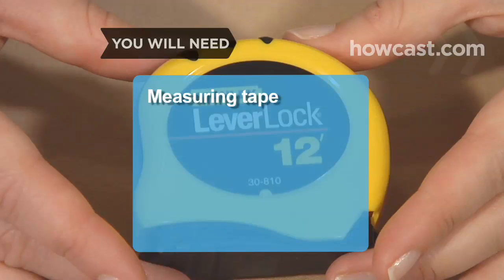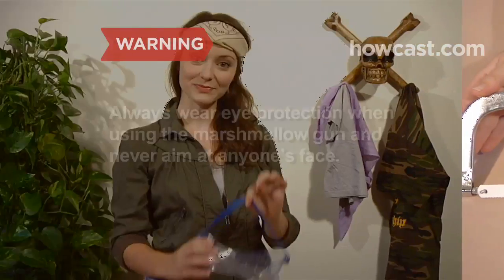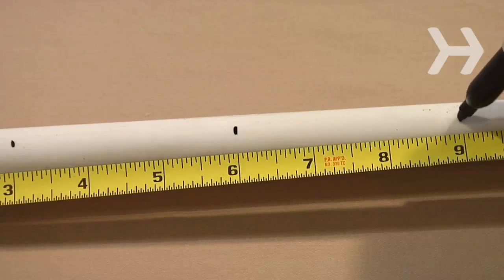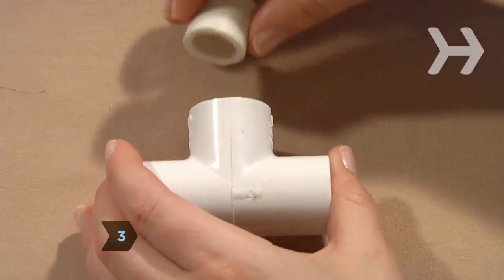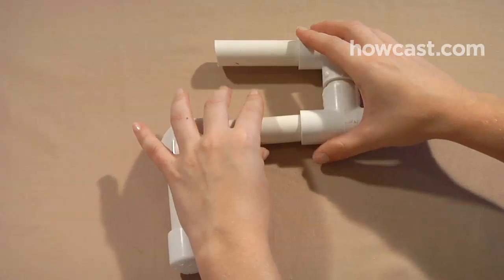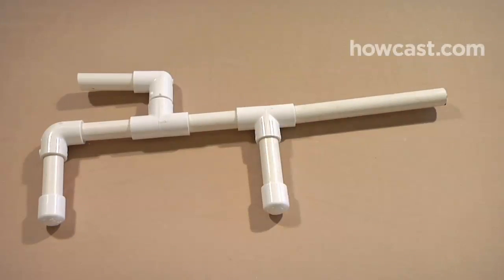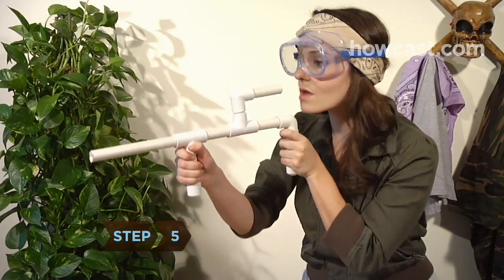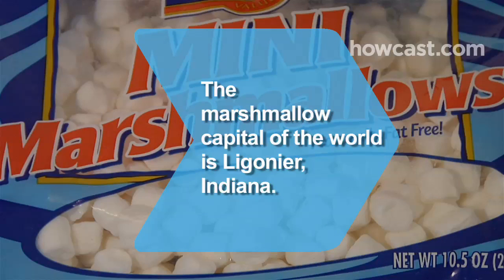How to Make a Marshmallow Gun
Take aim and fire with this delicious weapon.

Warning
Always wear eye protection when using the marshmallow gun and never aim at anyone's face.

Step 1: Cut the pipe
Measure, mark, and cut the pipe into one 1-inch segment, five 3-inch segments, and one 7-inch segment.

Tip
Use a hacksaw if you don't have PVC-pipe cutters.

Step 2: Assemble the handle
To build the handle, put a cap on a 3-inch piece followed by an elbow and another 3-inch piece.

Step 3: Build the mouthpiece
For the mouthpiece, put the one-inch piece in the bottom of the T-connector. Connect an elbow to the other side of the piece, followed by a 3-inch segment. Attach one end of the T-connector to the 3-inch piece from the handle.

Step 4: Build the barrel
On the remaining end of the T-connector, put a 3-inch piece and another T. A 3-inch piece with a cap goes in the bottom of the T, and the 7-inch piece goes in the third T opening to serve as the barrel of the gun.

Tip
Make sure that the pieces are pushed together tightly. Friction holds the gun together, and maintaining air pressure is critical to shooting the sugary ammo.

Step 5: Shoot the gun
Go shooting! Put on eye protection, point the gun in a safe direction, and load a mini-marshmallow into the mouthpiece. Wrap your lips around the mouthpiece and blow to give the gun a quick burst of air. Pow!

The marshmallow capital of the world is Ligonier, Indiana.